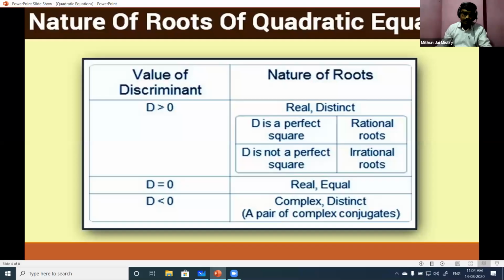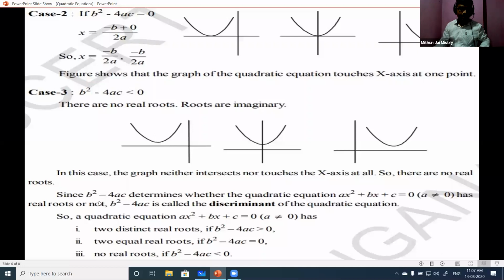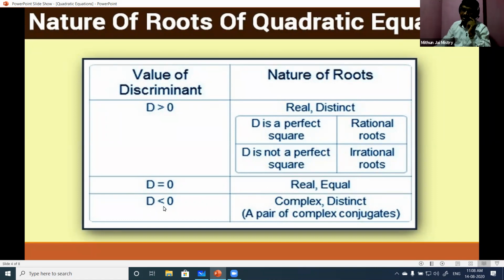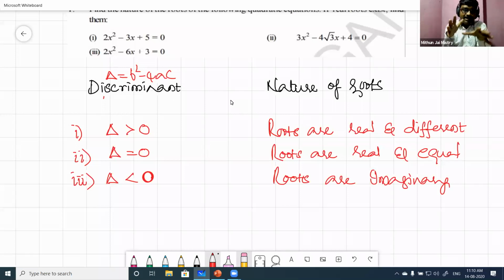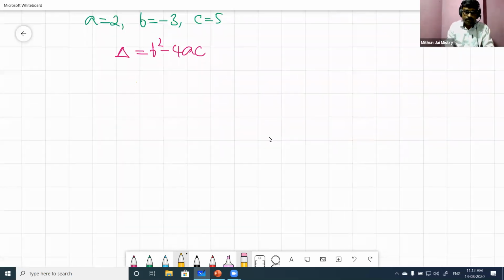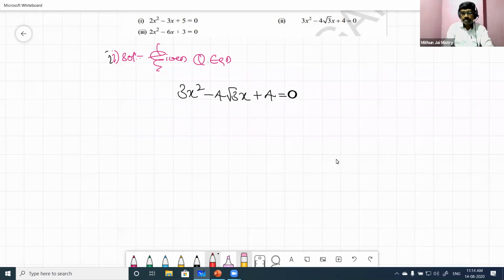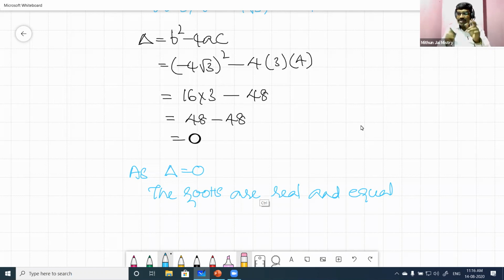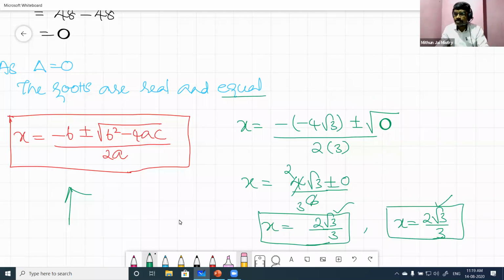Discriminant and Nature of Roots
Finding discriminant and stating nature of roots of a given quadratic Equation